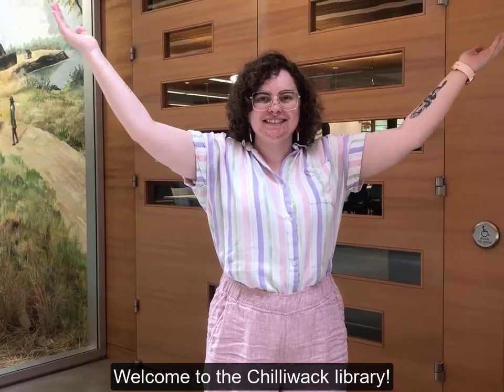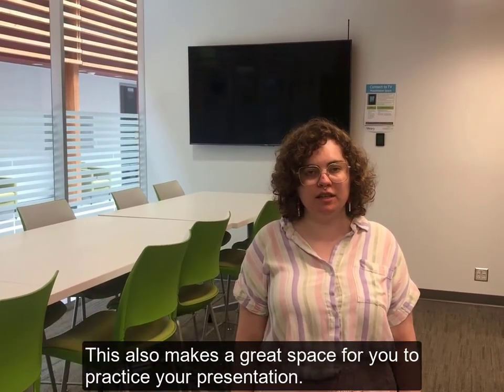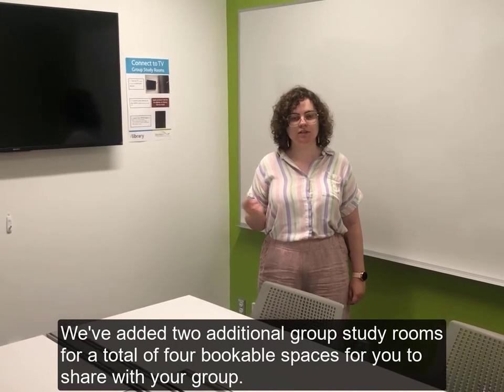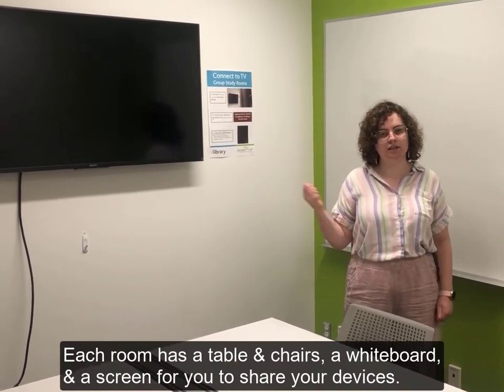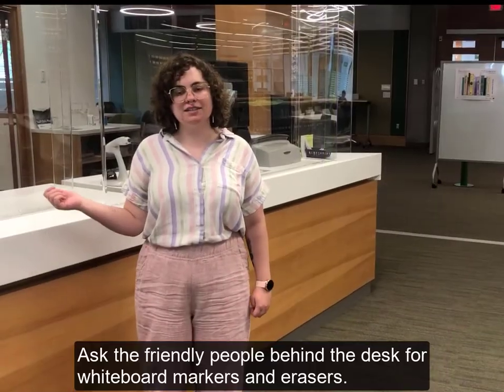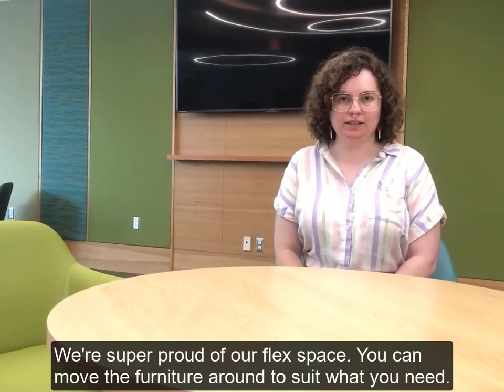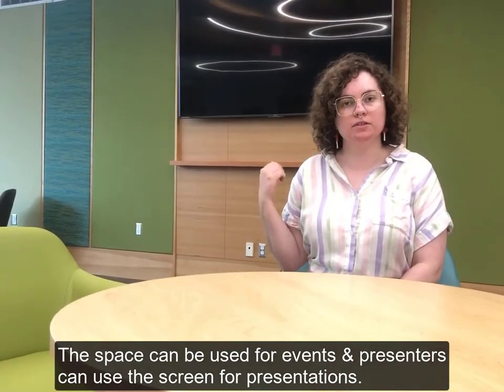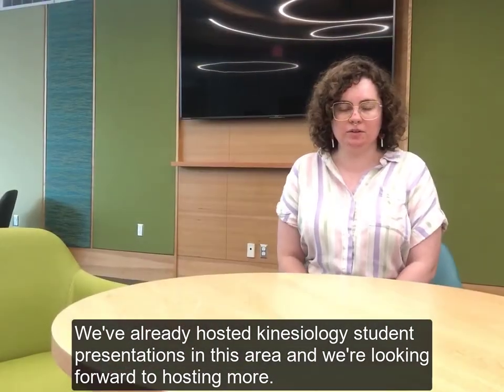Study 2.0 | Chilliwack Campus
Welcome to the Chilliwack Campus Library. Let's show you around our updated study spaces.